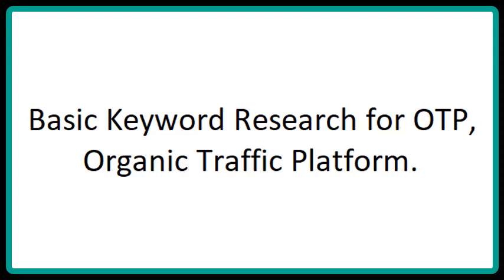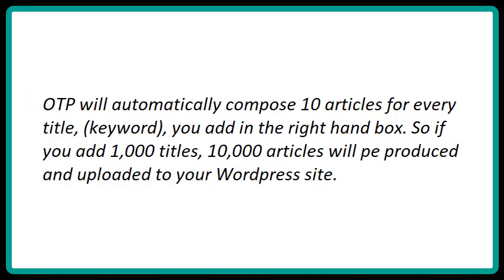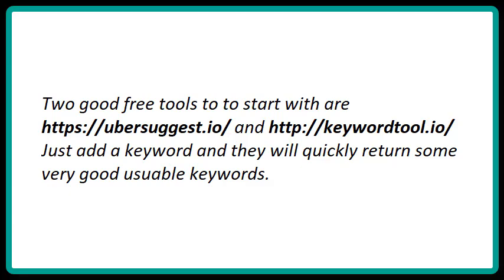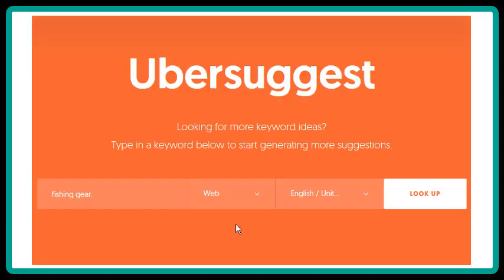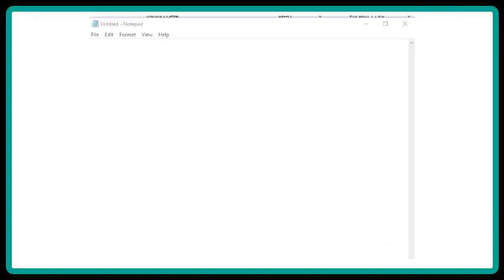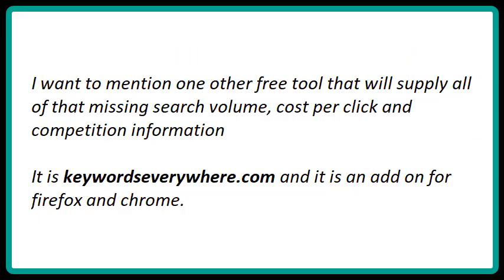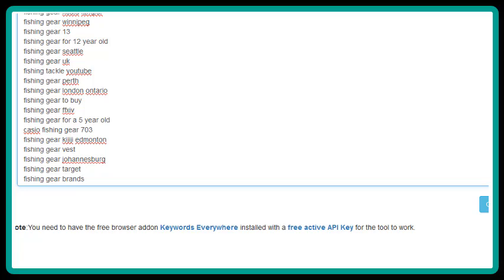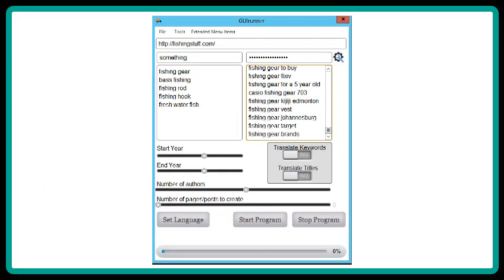Basic Keyword Research For OTP Organic Traffic Platform